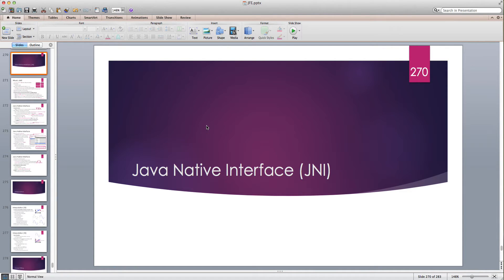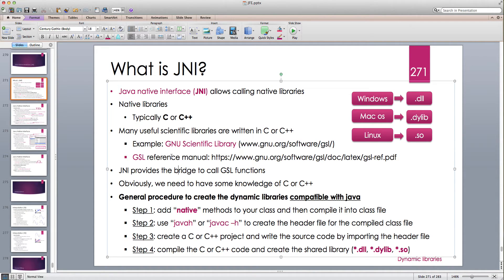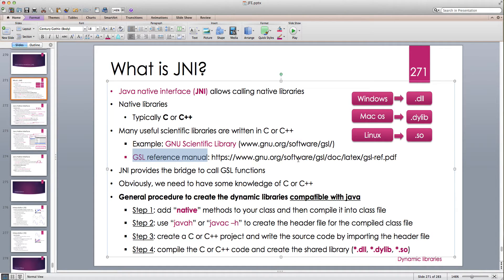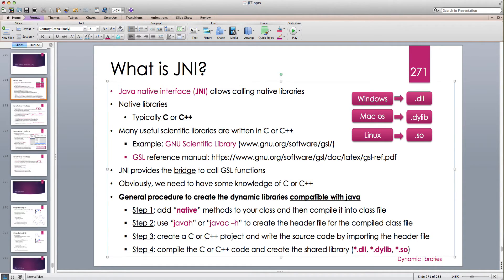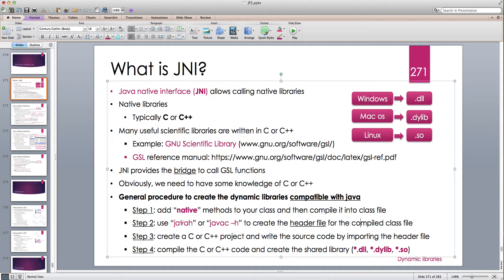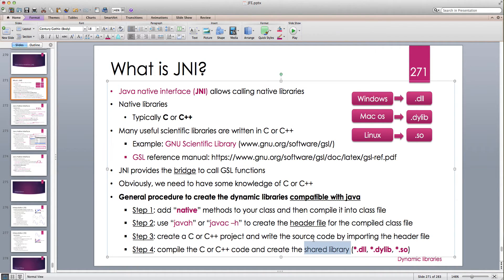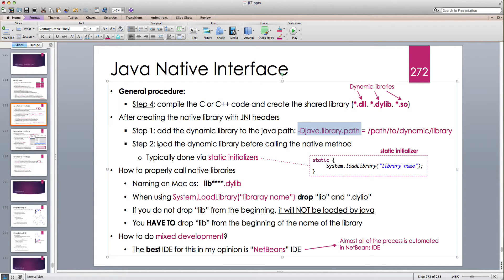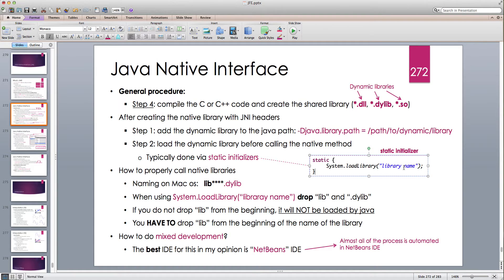Java Native Interface (JNI) in depth -- Part 1: Introduction to Mixed Java/C++ Development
In this java tutorial, I discuss how to use java native interface (JNI) to create a bridge between java and C/C++ libraries. JNI allows us to perform intensive mathematical computations in C/C++ and grab the results back to java. For more reading material, see: